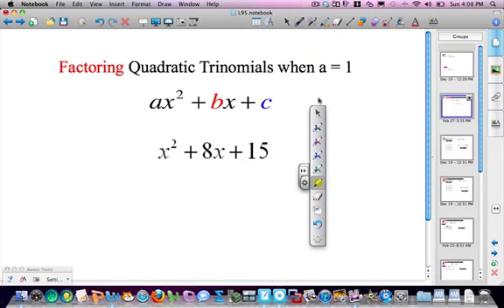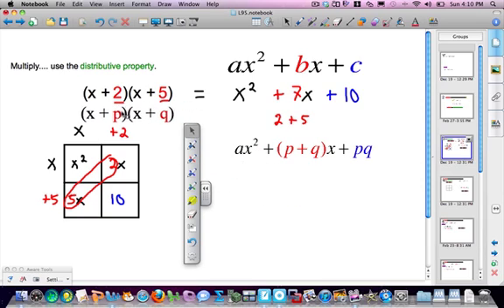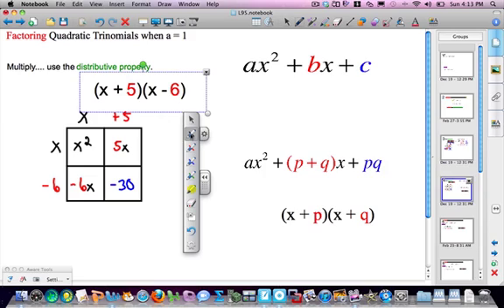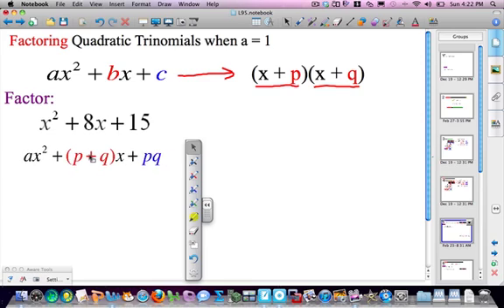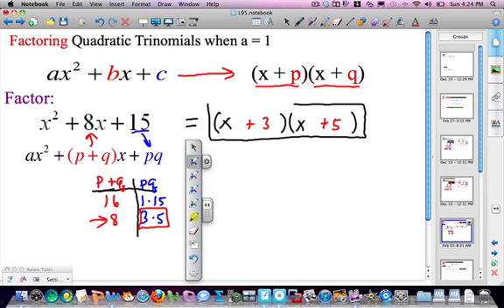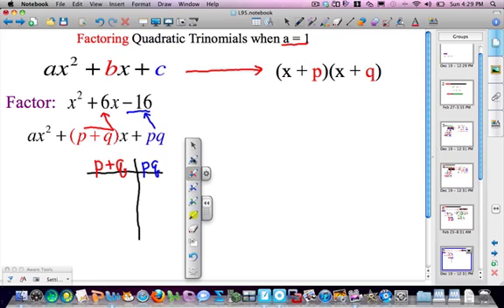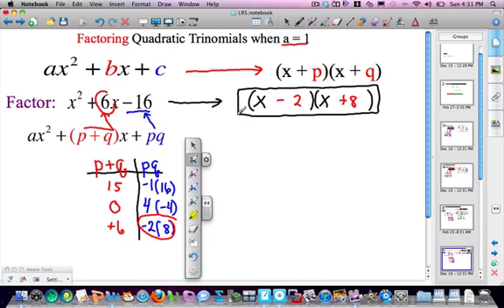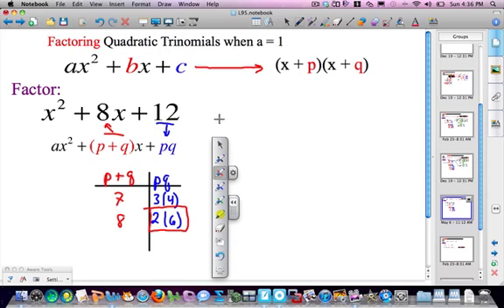L95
Factoring Polynomials when the leading coefficient is 1.